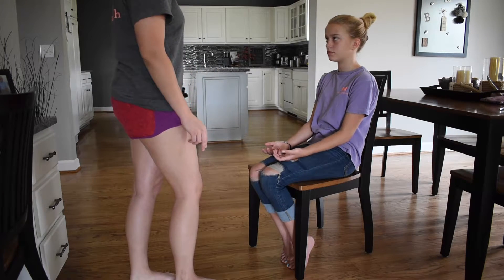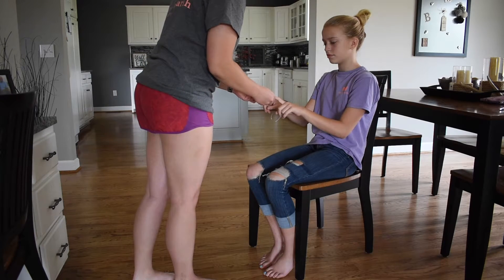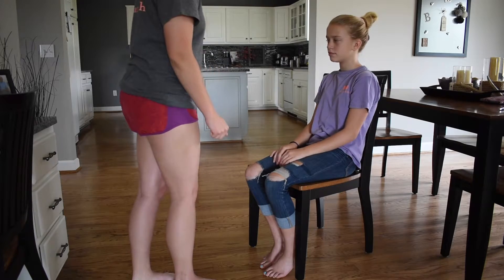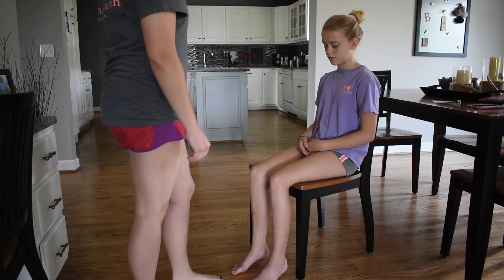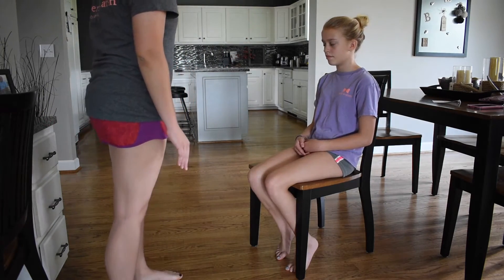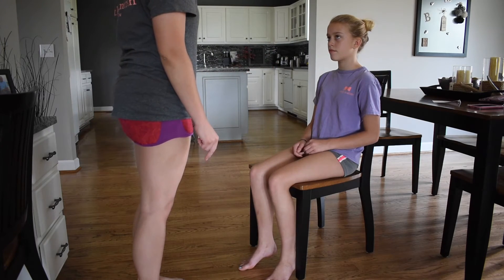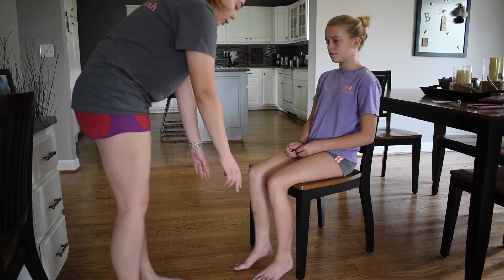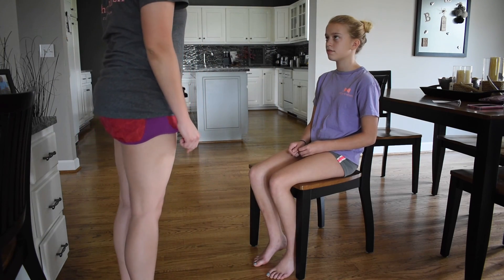Upper and Lower Extremities Assessment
NURS 340 at Radford University Carilion